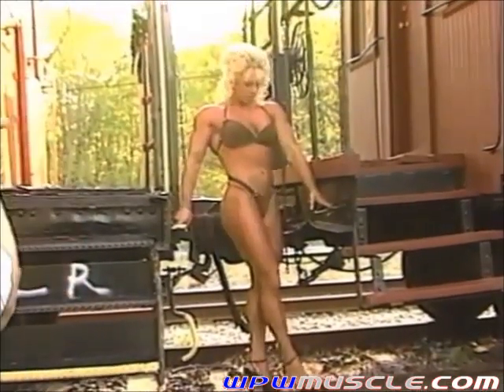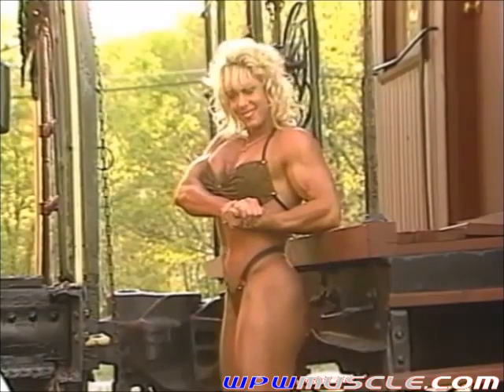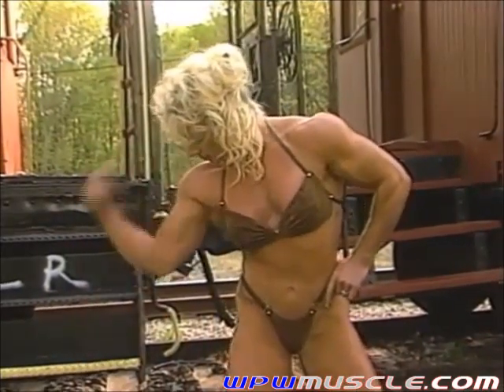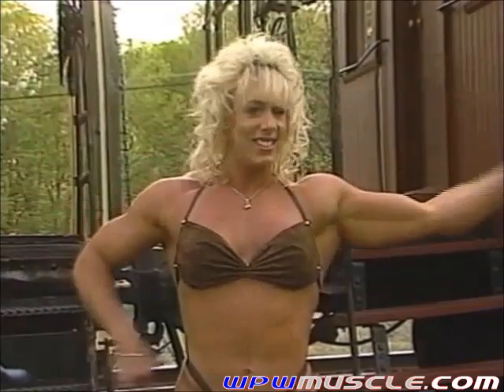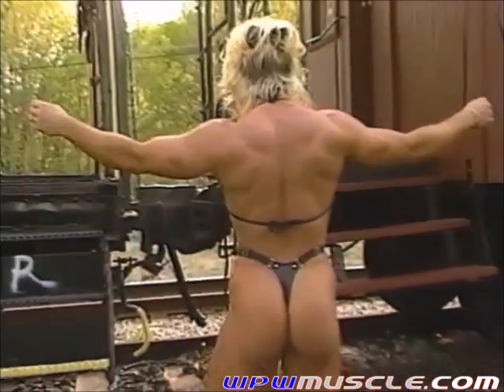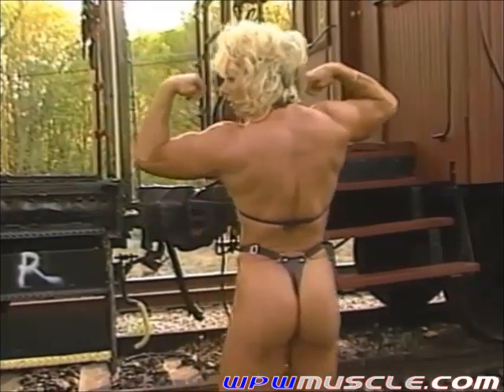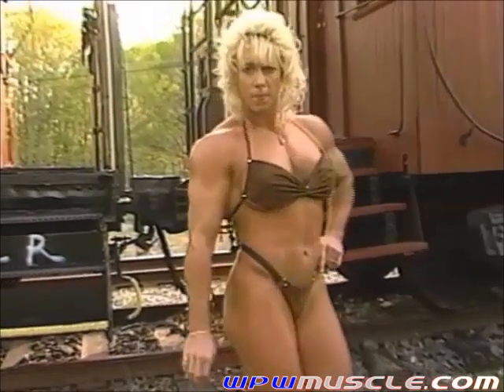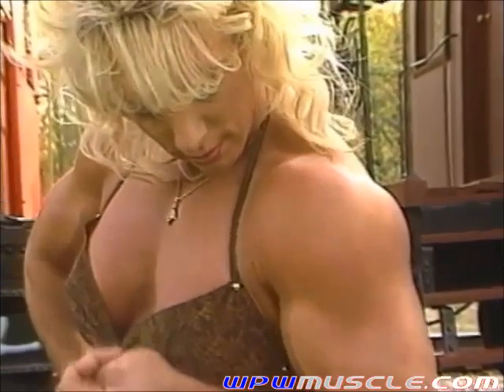Female Bodybuilder Lora Ottenad - V304 Video Preview 8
WPW and Ray Martin had three photo/ video sessions with Laura Ottenad in the mid1990s when the 5'8tall, " 170 pound blonde bodybuilder was considered one of the most muscular women on the competitive scene. For her two WPW videos, Lora was in huge, hard contest shape, weighing 170 pounds, then even bigger in off-season condition at 185 pounds and Lora did some unreal lifting in the gym in her off-season shape when this video was filmed! Lora also hits the shots, posing in a bikini and many other outfits followed by an interview with her.

These two sessions were filmed with Lora in 1996 and 1997, while the one RM session was around that same time as well.

In the Ray Martin session, Laura did not workout in the gym, instead uses a human barbell for squats and pushups, and actually did reps for curls with a 155 pound woman! Obviously, a most difficult lift for just about anyone! Lora was in off-season shape for the RM session but you would never know it as her entire body is bulging with rock solid muscle and ripped at 175 pounds. Lora shows off every inch of her built body in several bikinis and dress outfits.

If you're a fan of Lora, you will want this release as all three sessions from WPW and Ray Martin  are here on video V304! Lora is one of the most impressive female bodybuilders of all-time and her physique is one of the most well developed you will ever see!